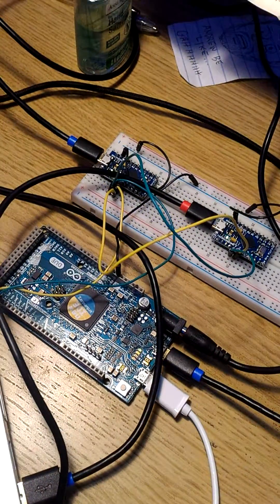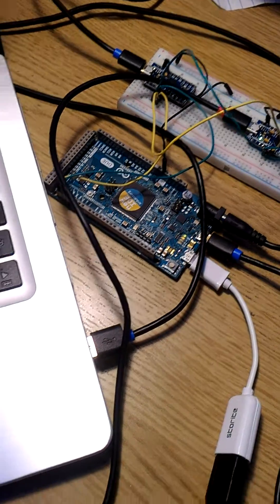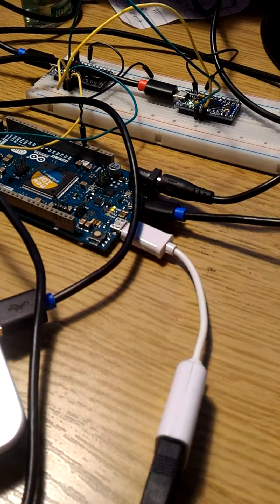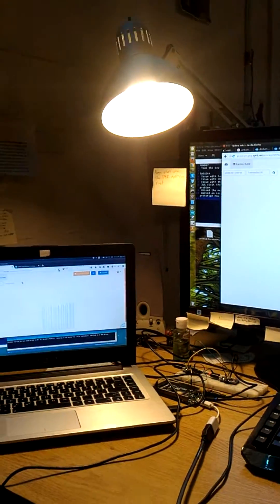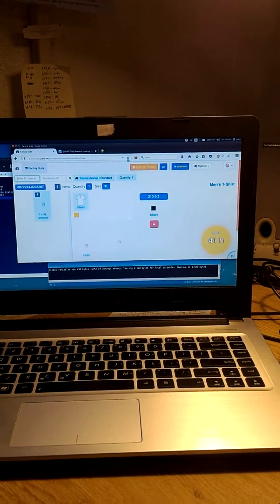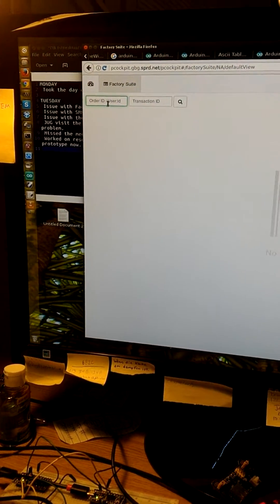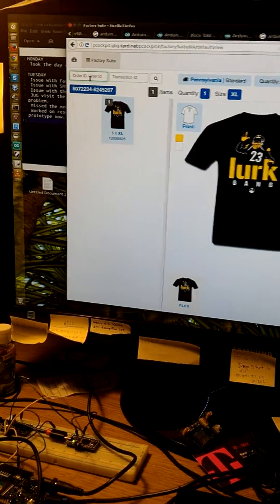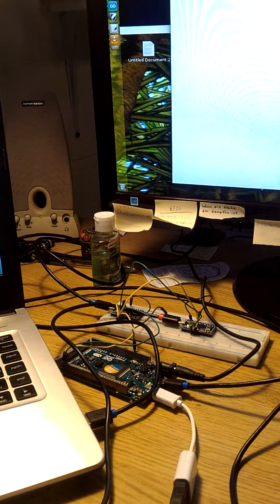Arduino keyboard splitter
Due and pro micro split the input form a bar code scanner to two separate computers.